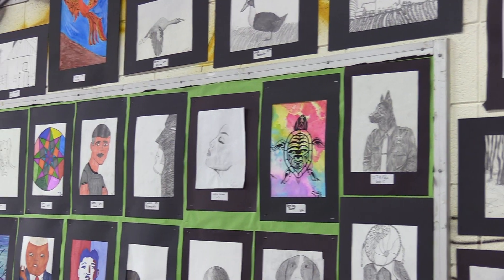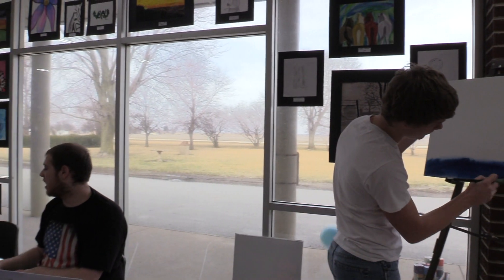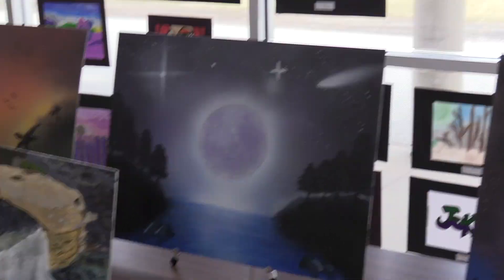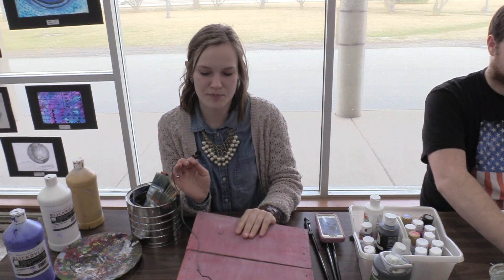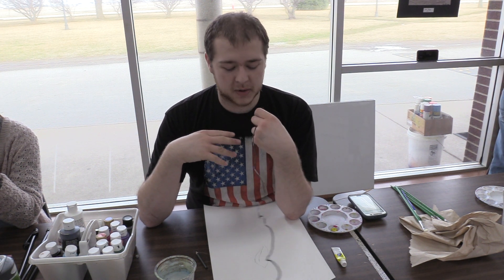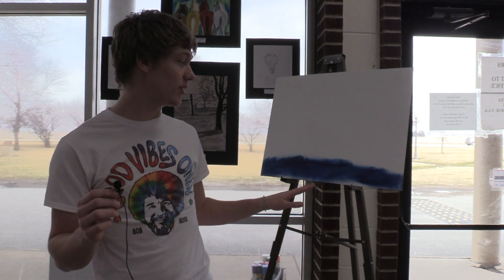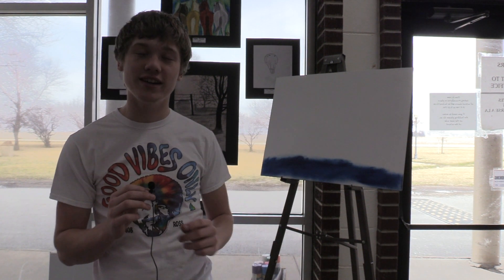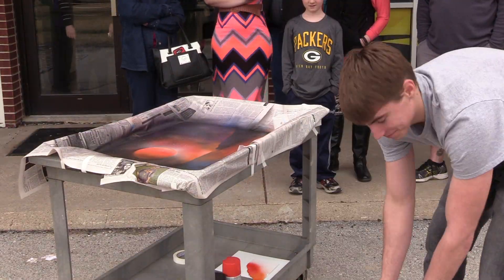Art Project ©2018